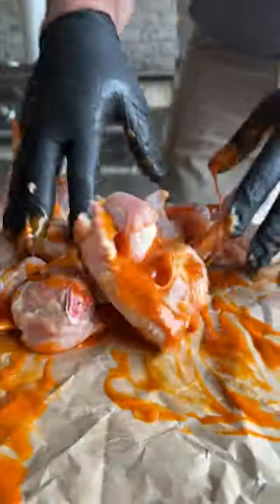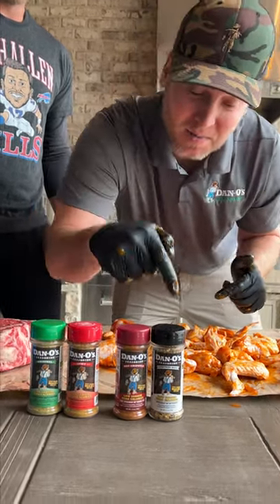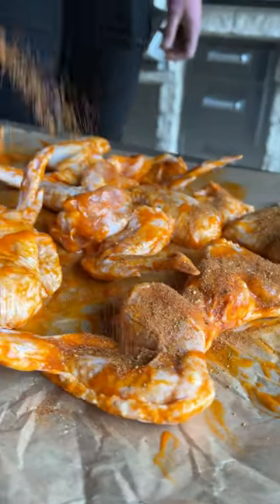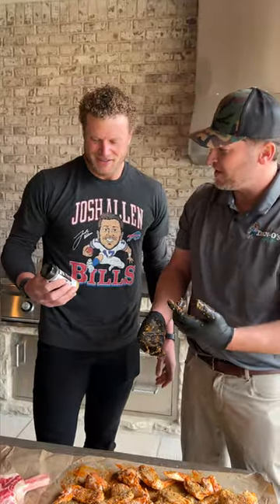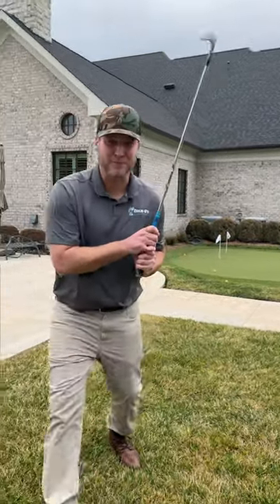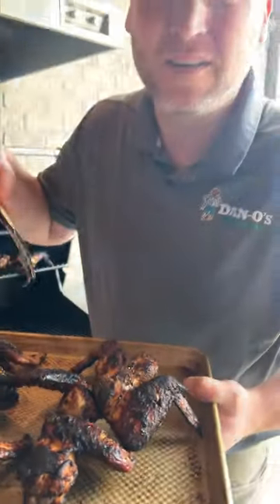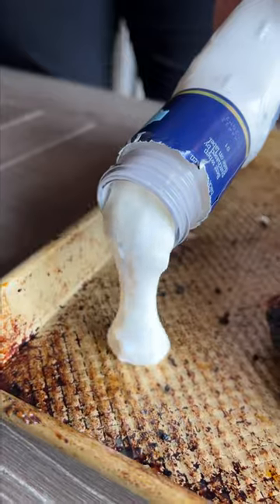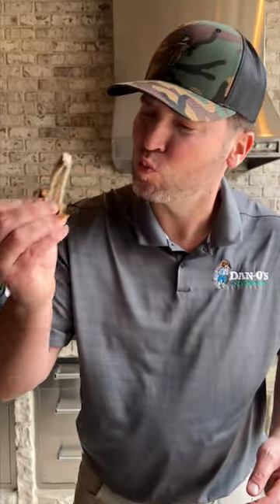Ya Don't Know Until Ya Dan-O: Buffalo Wings with Eric Wood